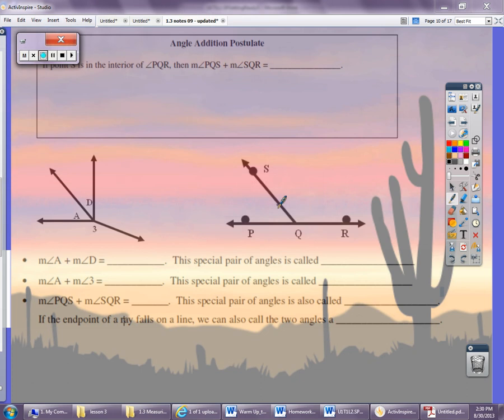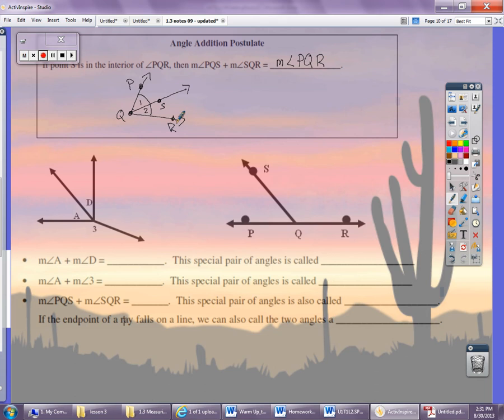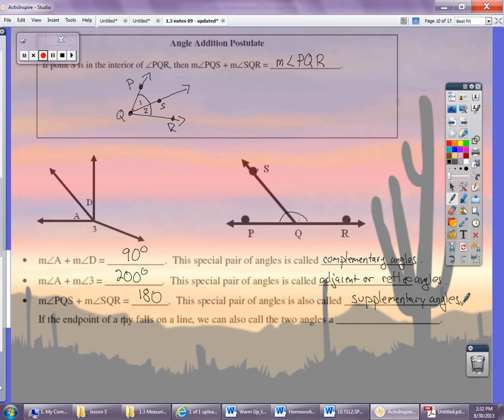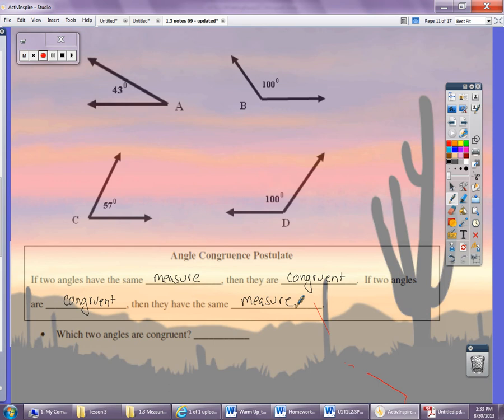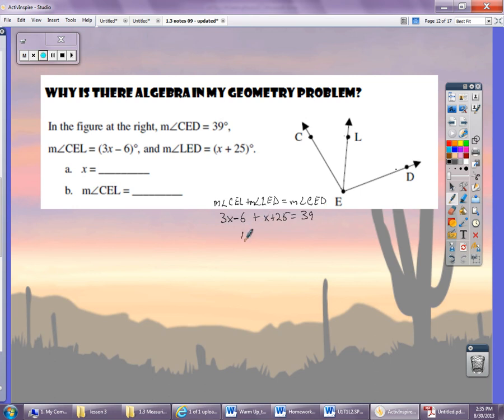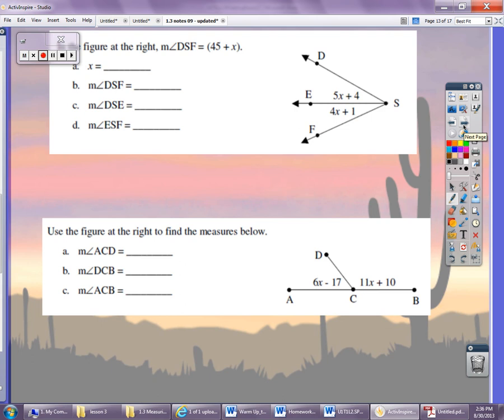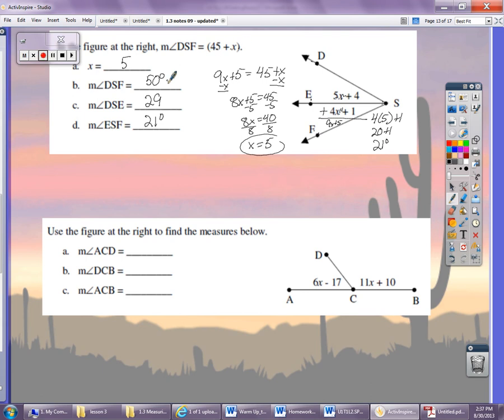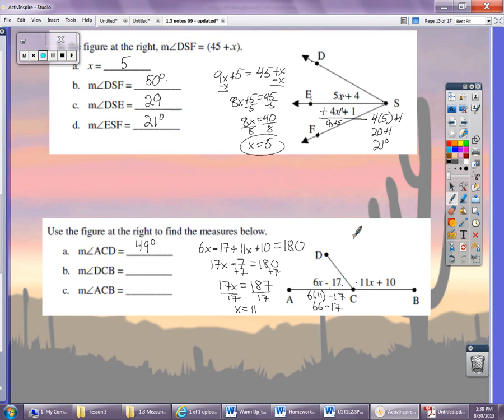1 3 angle addition postulate